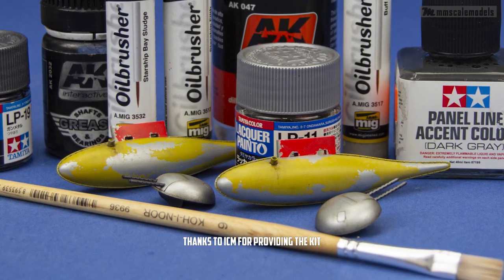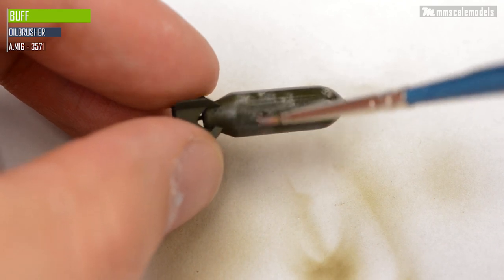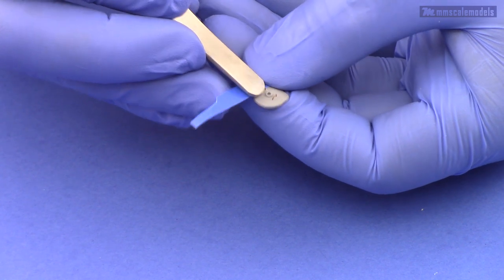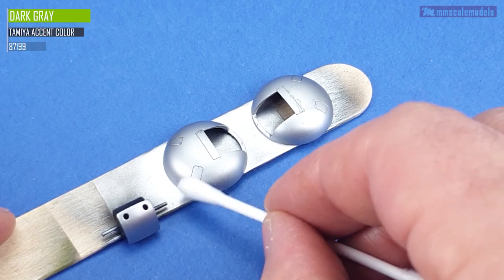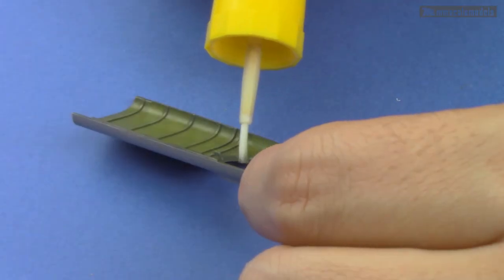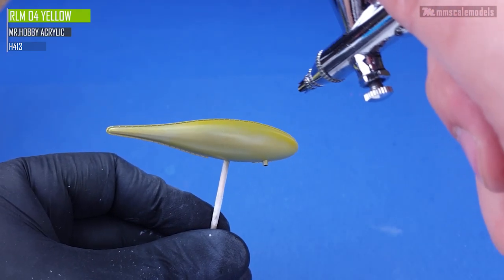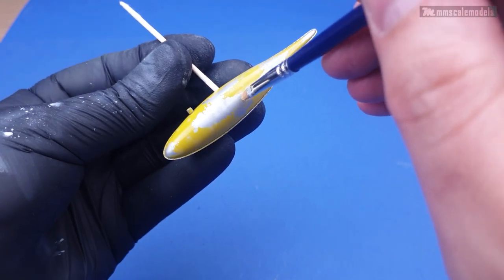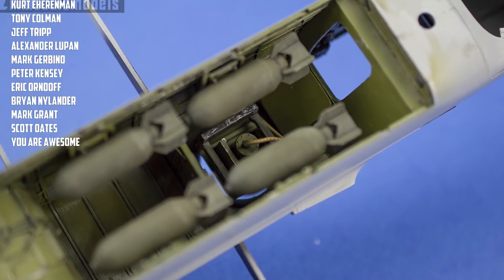3D Printed parts look awesome with some paint - Douglas B-26B-50 Invader - ICM - 1/48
In this episode of the B-26B-50 Invader build we are going to take care of the payload of this airplane. We are going to paint, weather and assemble the bombs, napalm tanks and the turret systems.

Tools and materials:
3D printer - Elegoo Mars 3
The kit
Mr. Finishing Surfacer 1500 Black
Mr. Finishing Surfacer 1500 Gray
Mr. Hobby Leveling Thinner
Mr. Hobby Rapid Thinner
Mr. Hobby C171 Fluorescent Red
Mr.Hobby C113 Yellow RLM04
Tamiya LP11 Silver
Tamiya LP-19 Gunmetal
Tamiya XF57 Buff
Tamiya Panel Line Accent Color Dark Gray
Ammo of Mig Oilbrusher Buff
Ammo of Mig Oilbrusher Starship bay sludge
Prismacolor Premier Colored Pencil, Silver
ABTEILUNG 502 Neutral Grey
ABTEILUNG 502 Liquid Mask
Mr. Cement Deluxe
Mr. Cement SP
Premium thin CA glue

Chapters:
00:00 - Intro
00:10 - The Bombs
02:45 - Aiming station
03:58 - Turrets
05:58 - Turret internals
07:07 - Napalm
11:29 - Conclusion